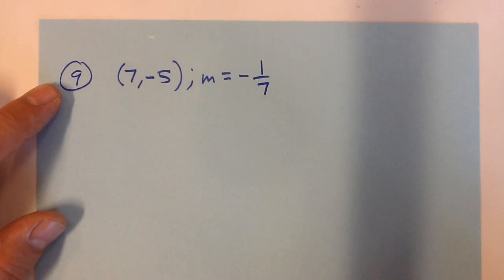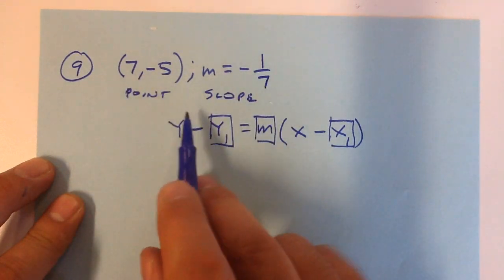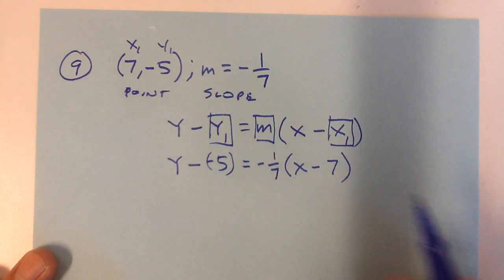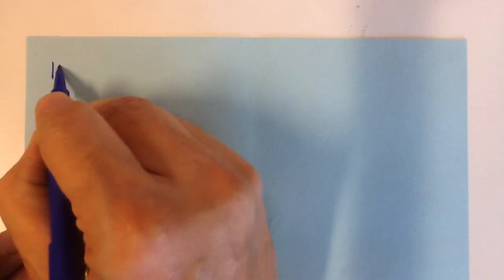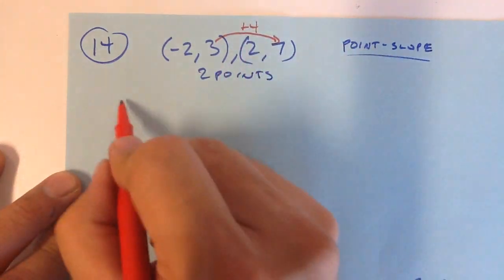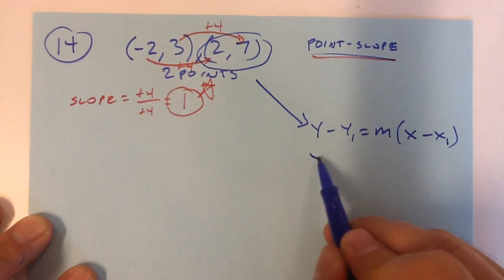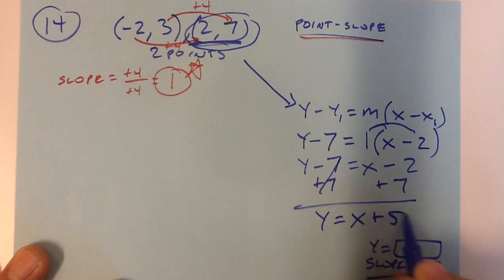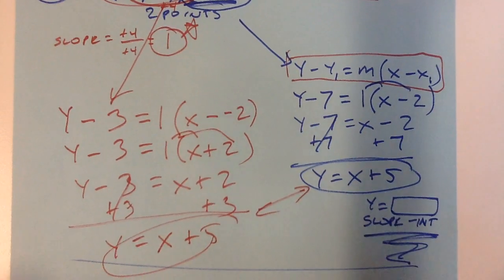point slope refresher